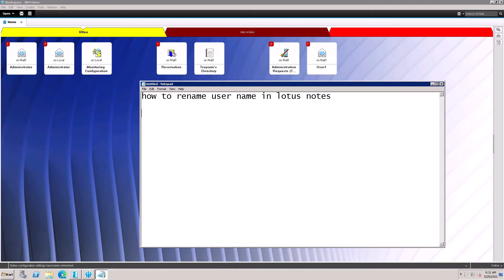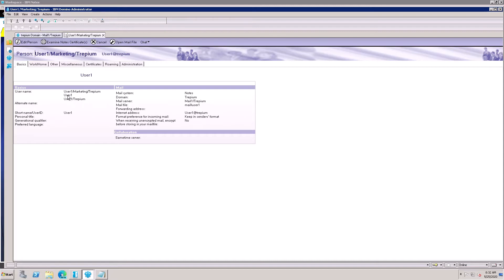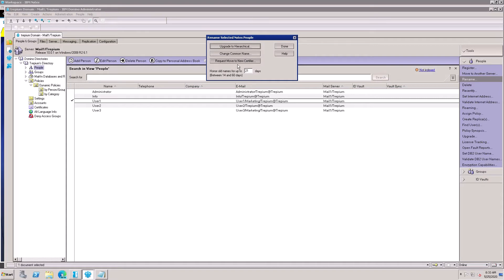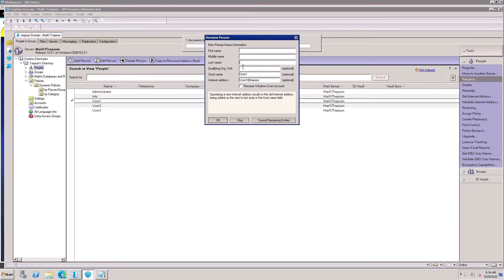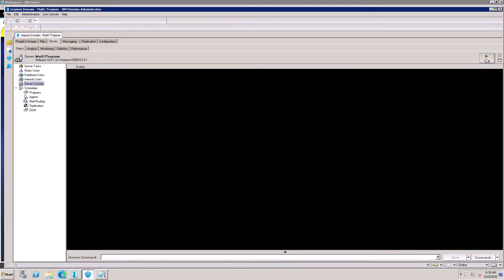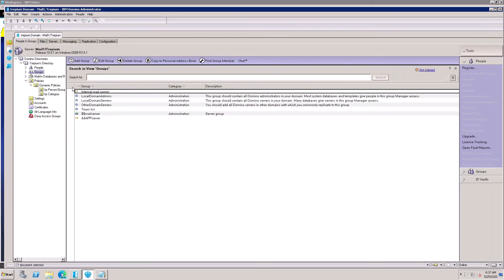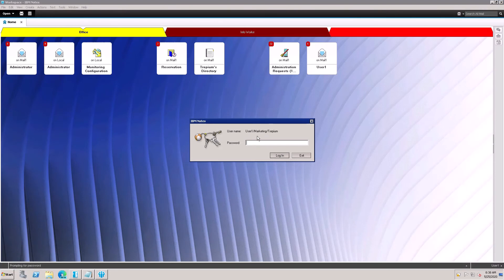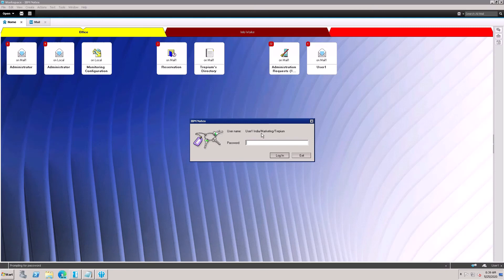How To Rename User Name in Lotus Notes HCL Domino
Learn How To Rename User Name in Lotus Notes HCL Domino v10 v11 server administration, HCL Notes client.
chapter:
0:00 - Intro for Rename User Name in Lotus Notes
2:02 - Demo
5:49 - How it works
8:33 - Suggestions for the future